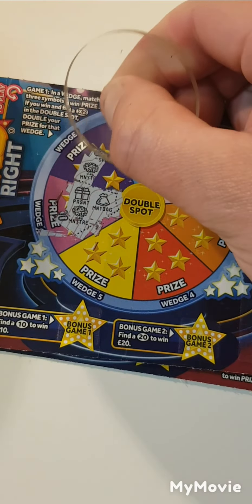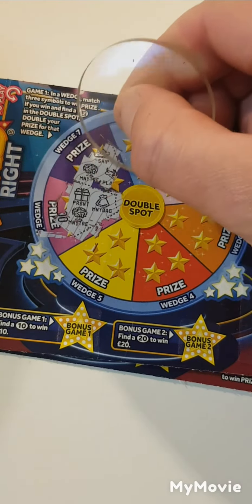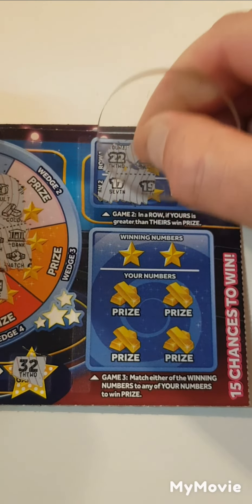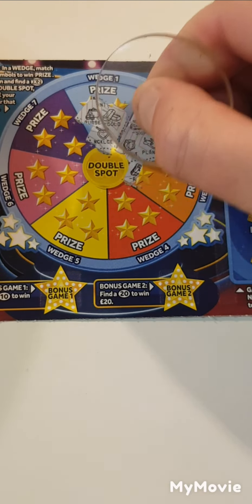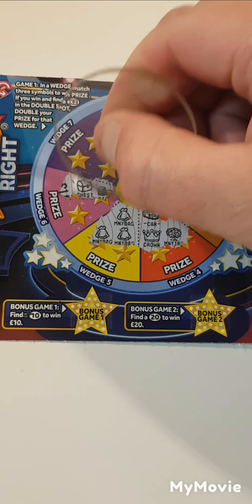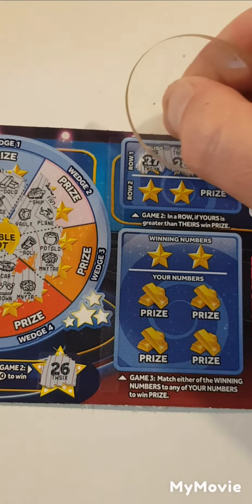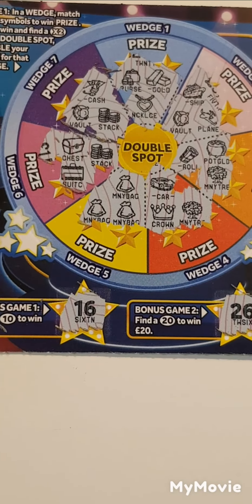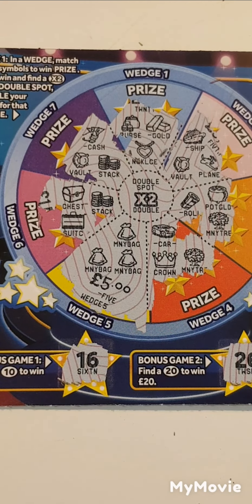😁😁come and see what I win on new scratch card😁😁